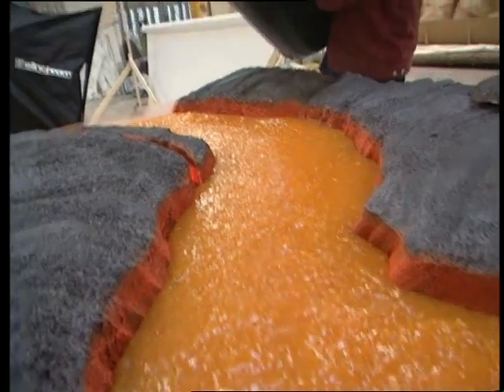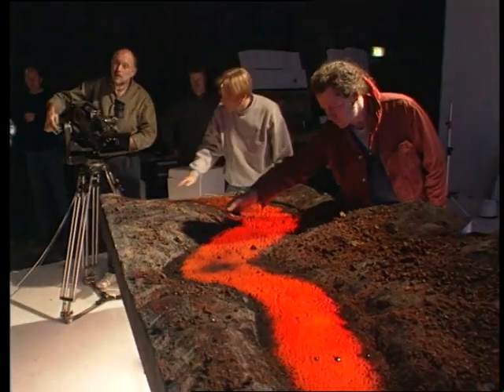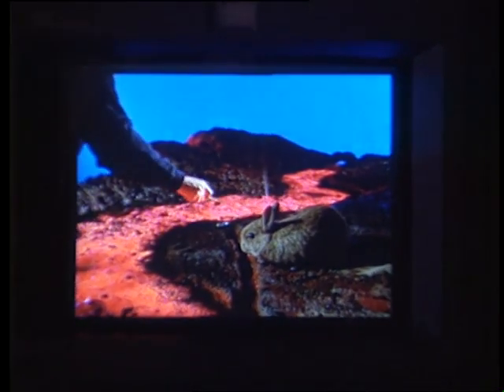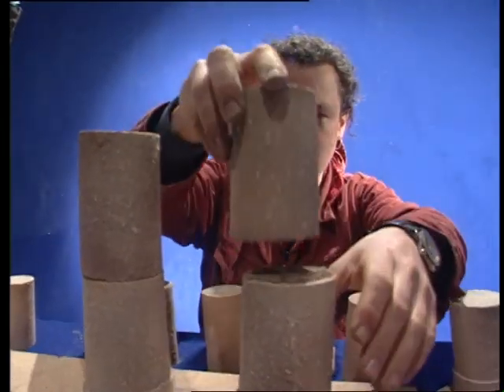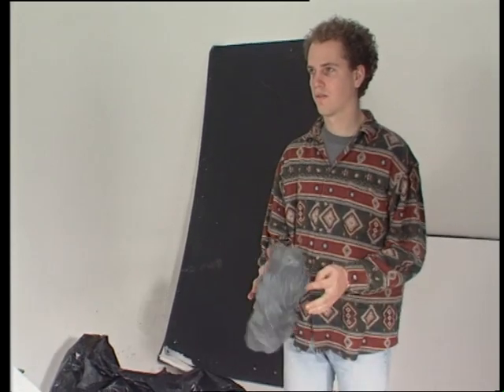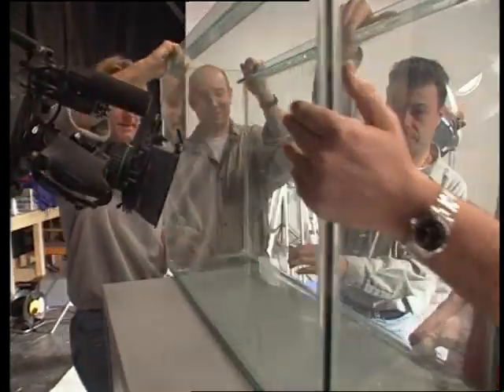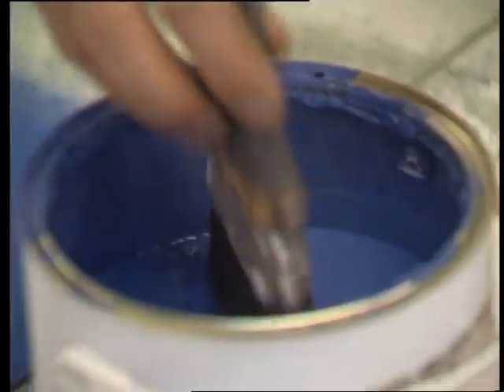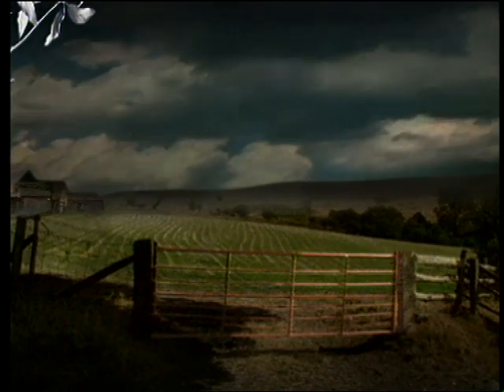Eyewitness The Making of National Disasters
From Uk Eyewitness National Disasters Dvd